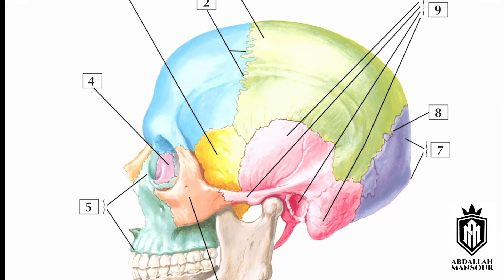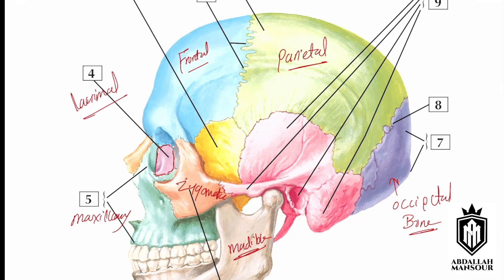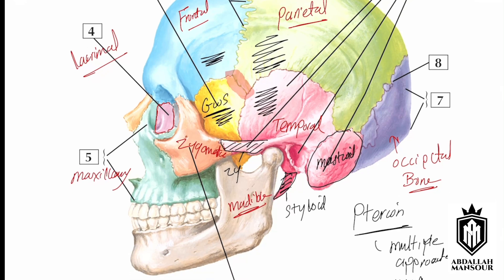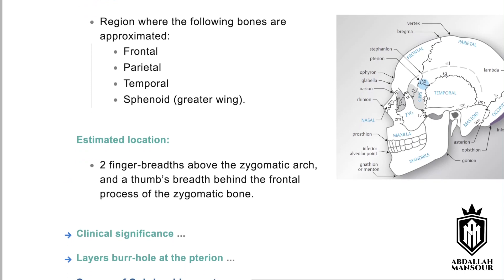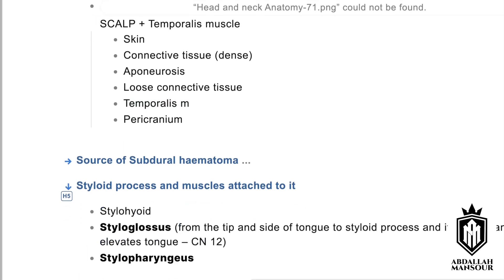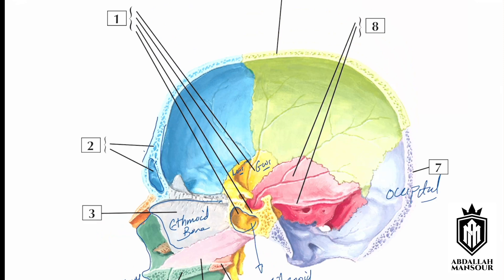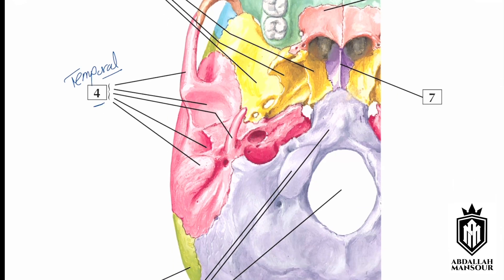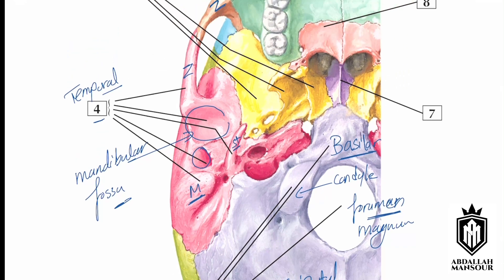Skull osteology | MRCS part B